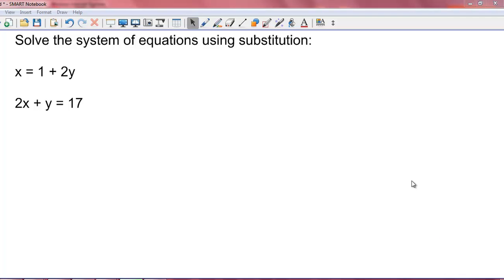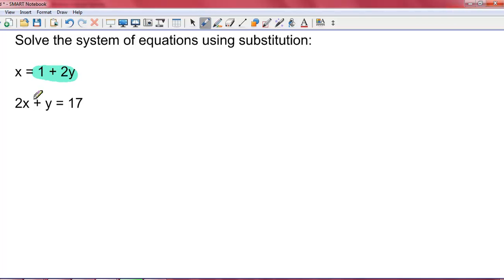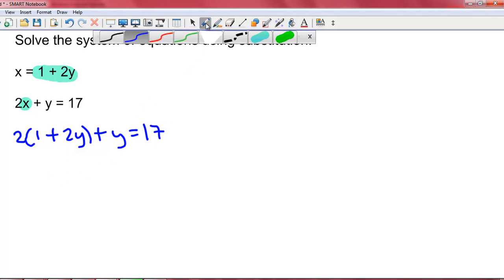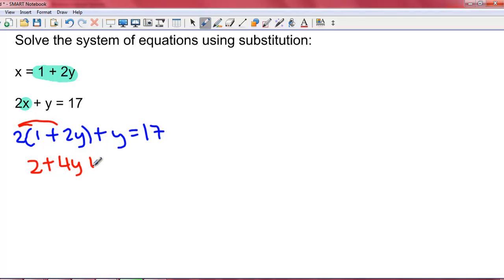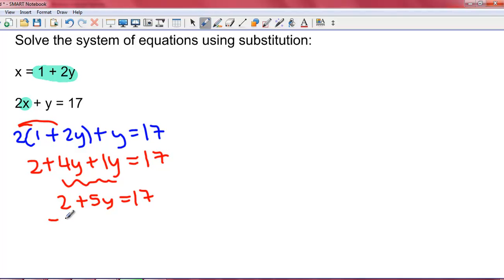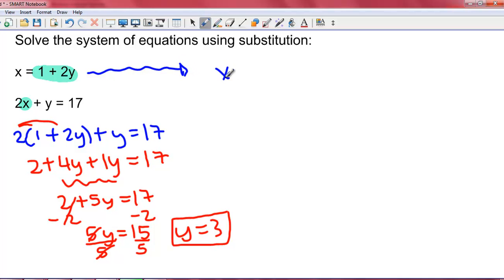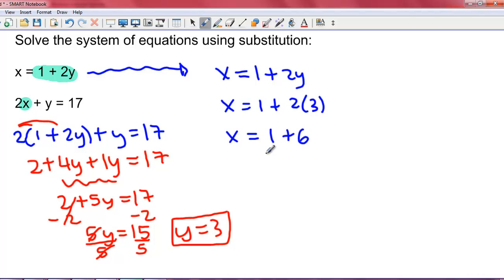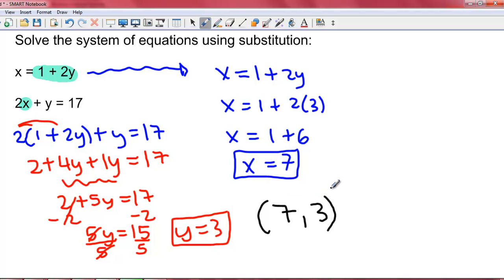Simultaneous Equations - substitution.mp4